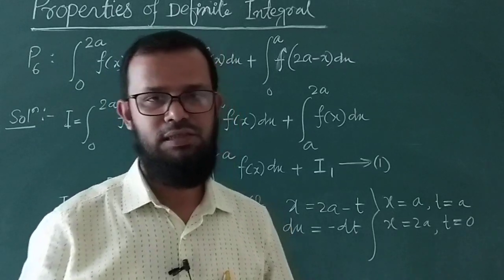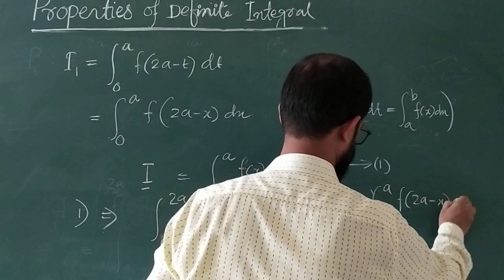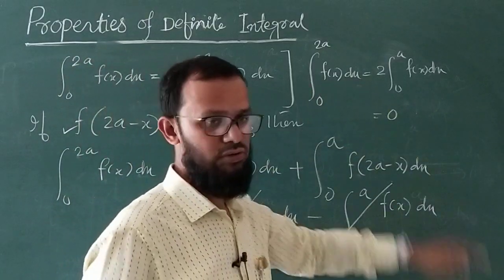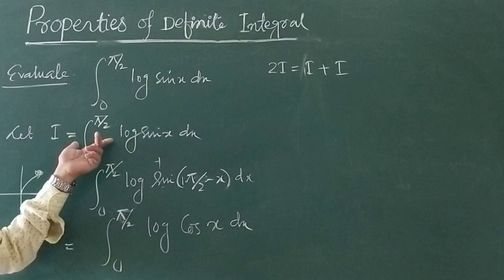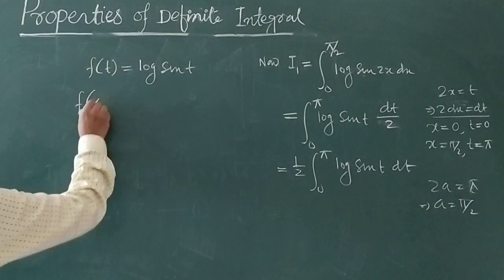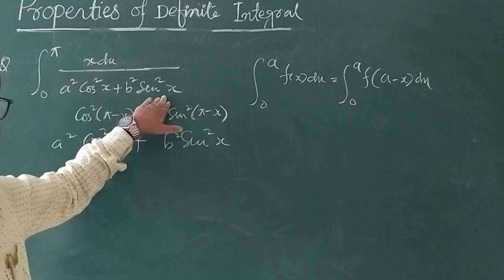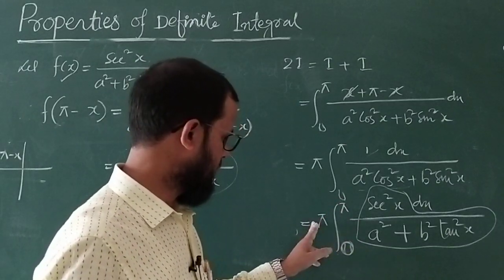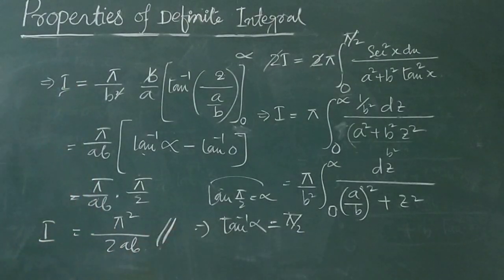Class 12 maths // properties of Definite Integral // lecture 4 //ncert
This class is prepared for the class 12 students in the topic Properties of definite integral . It will help the students to prepare for board exam and Jee main exam.